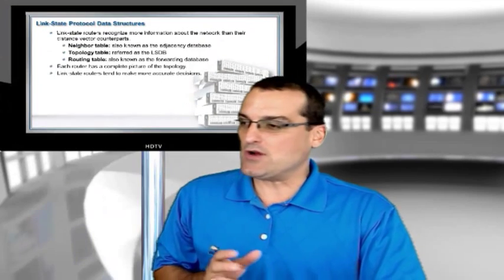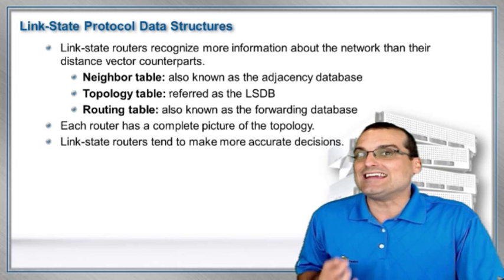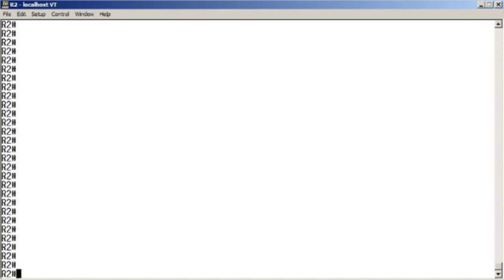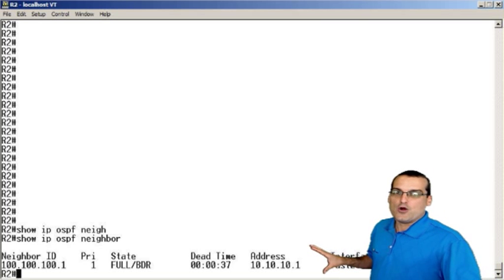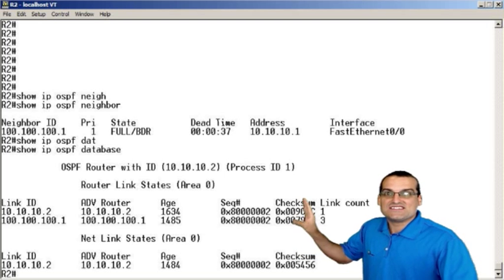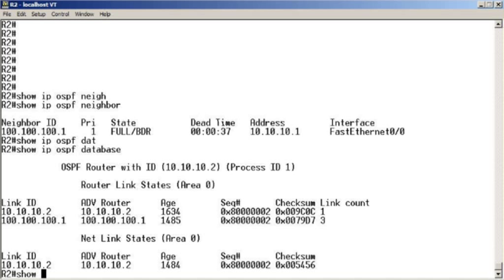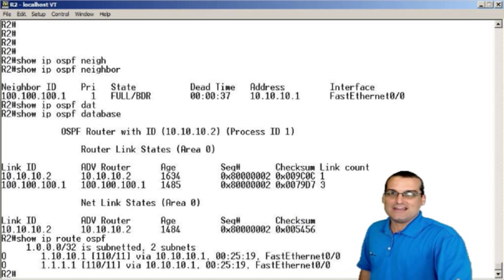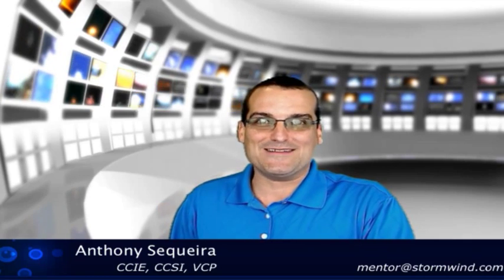CCNA: The OSPF Databases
In this short Quick Tip session, Anthony Sequeira demonstrates the three databases that power OSPF at the Cisco command line. This is an example of the HD live online training at StormWind.com.